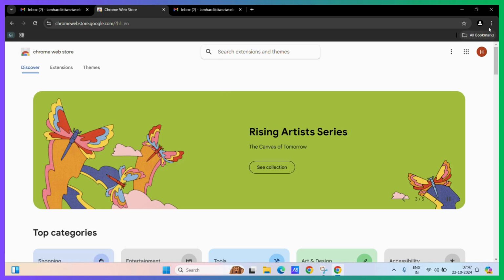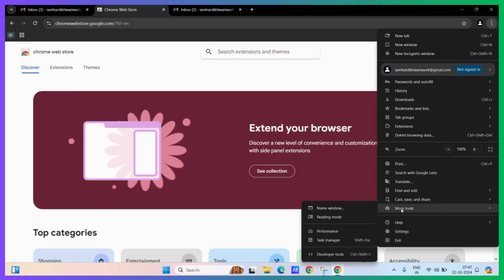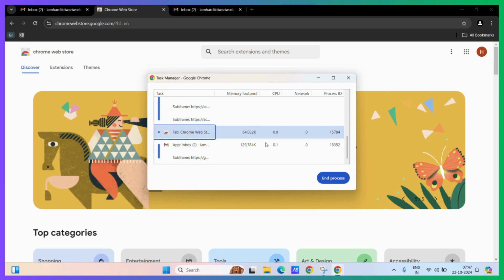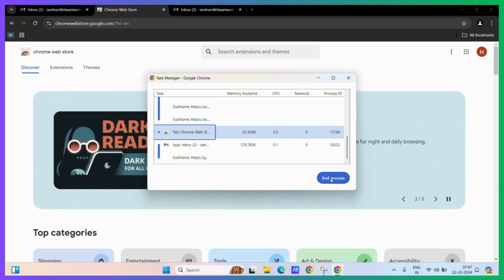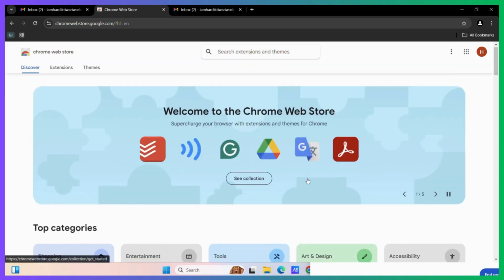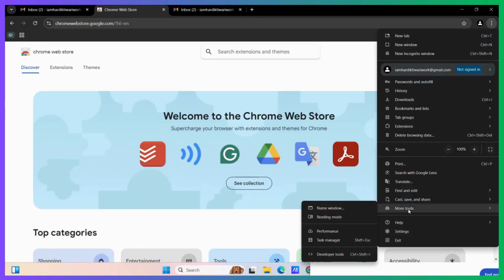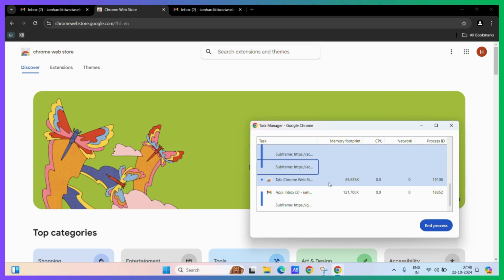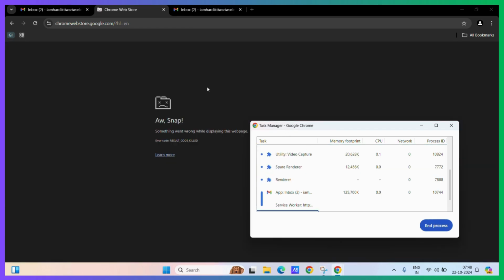Fix Chrome Lagging Instantly Using Chrome Task Manager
Is Google Chrome running slow and freezing your computer? This video shows you the most powerful, built-in tool you can use: the Chrome Task Manager! We show you how to find hidden memory hogs like specific tabs or extensions and force them to end instantly, making your browser feel fast again.

Steps covered in this video:

Accessing Chrome Task Manager: Using the menu (or a simple keyboard shortcut) to open the internal task manager.

Identifying Memory Hogs: How to sort processes by Memory footprint or CPU usage to find the culprit tab or extension.

Ending the Process: The crucial step of selecting the slow process and clicking "End process" to free up RAM instantly.

Pro Tip: How to disable resource-heavy extensions permanently to prevent future lag.